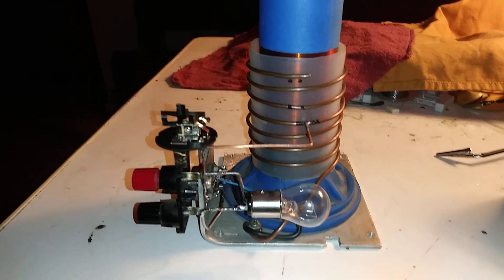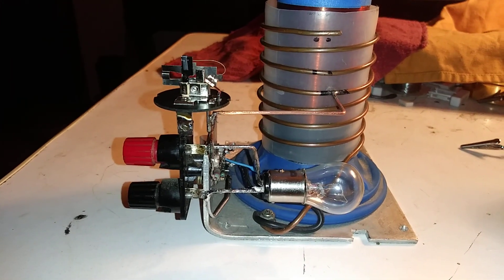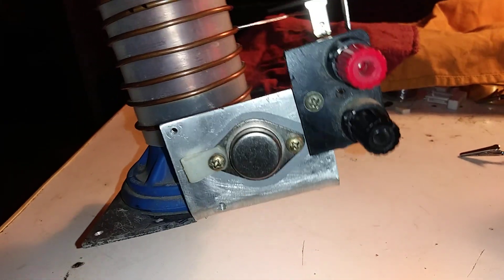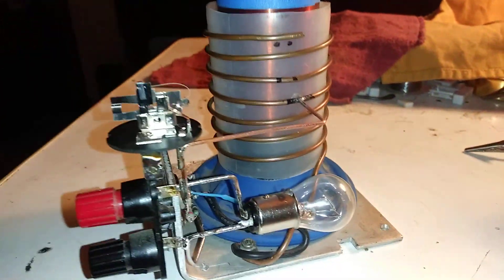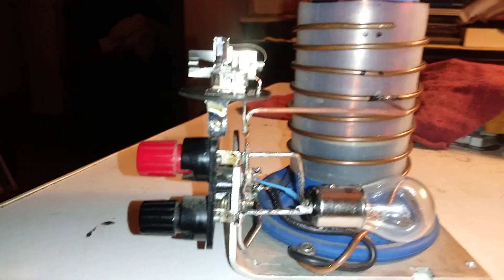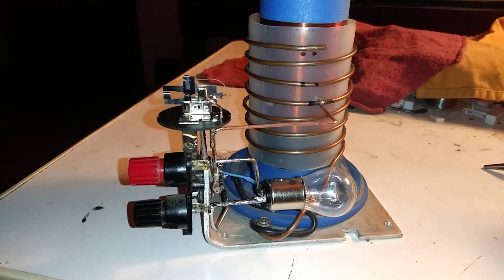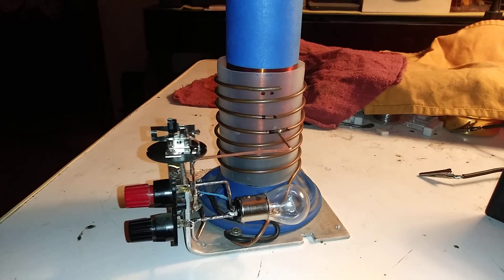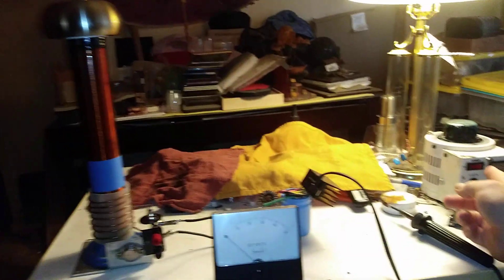HIGH VOLTAGE SLAYER EXCITER RADIO BEACON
A high voltage slayer exciter coil with an automotive flasher in series on the positive rail to (pulse) the coil. It also has a 1157 bulb to draw enough current across the flasher. The coil uses a 2N6547 npn with a 1n4007 diode & 2kohm resistor. 850khz-900khz depending on antenna/topload😎